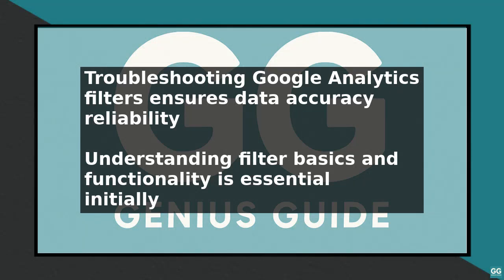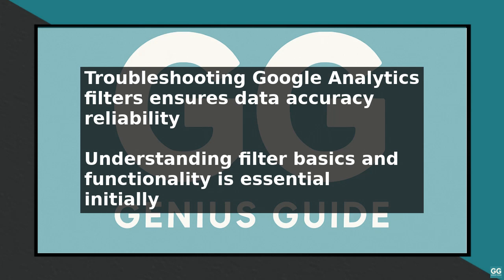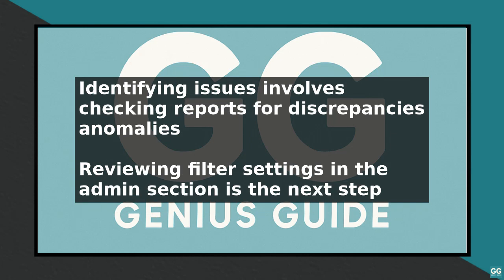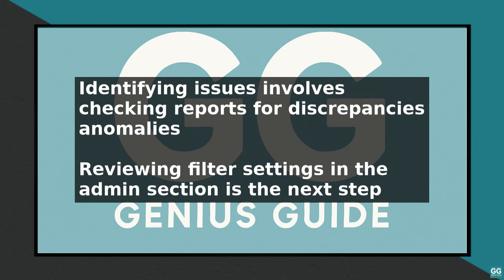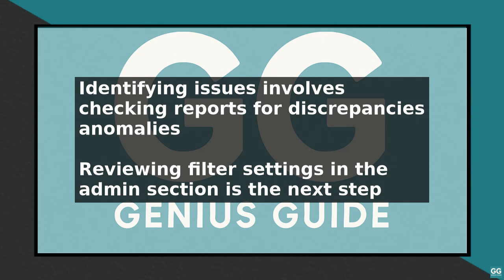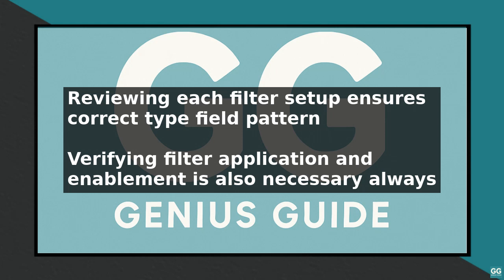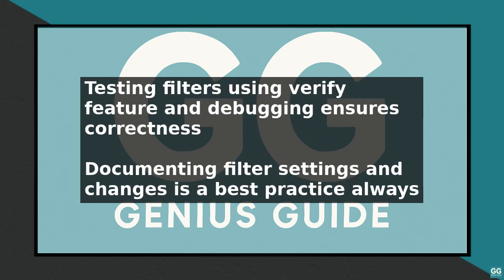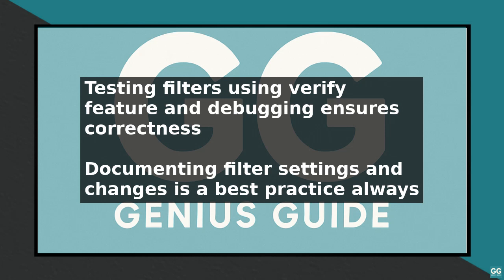How To Troubleshoot Google Analytics Filters (2025)